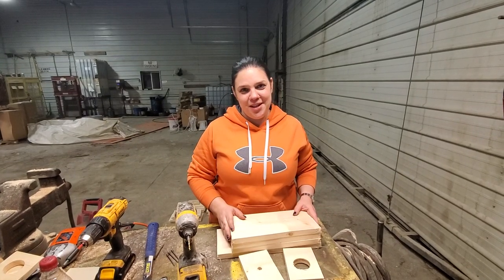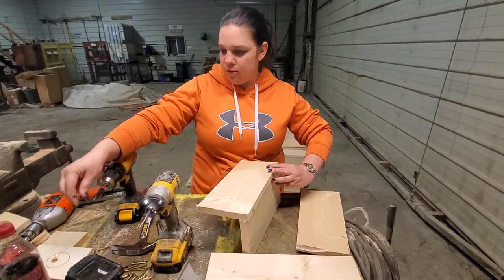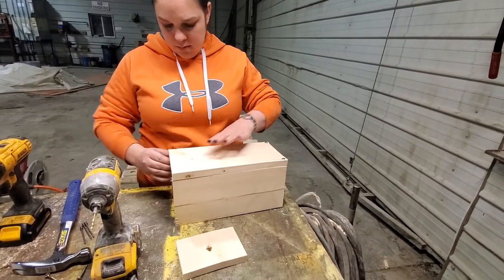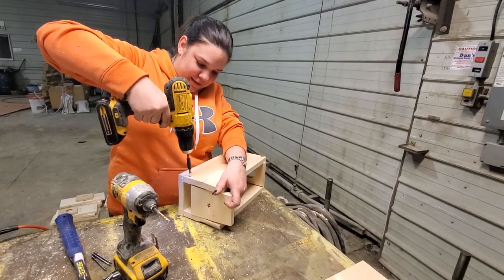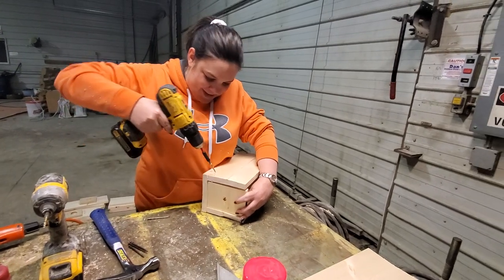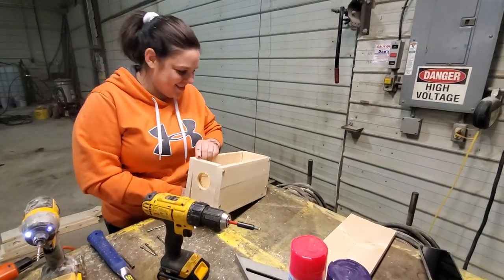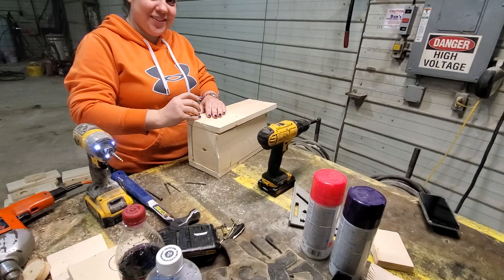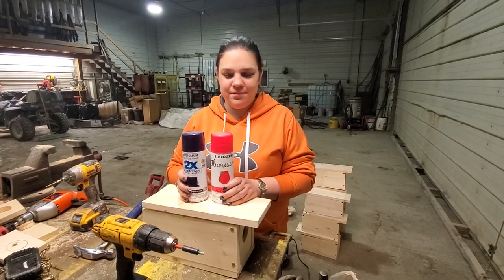how to make weasel boxes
making weasel boxes